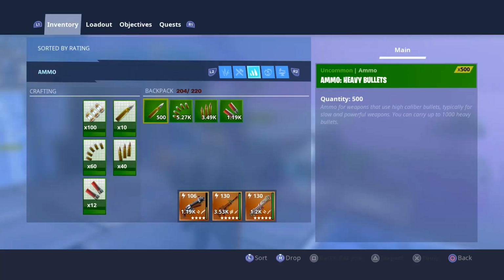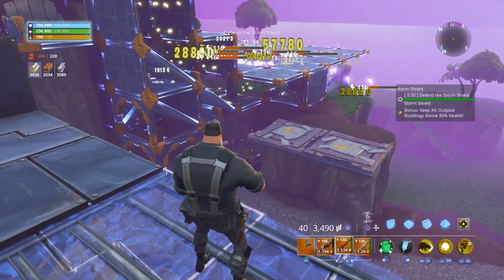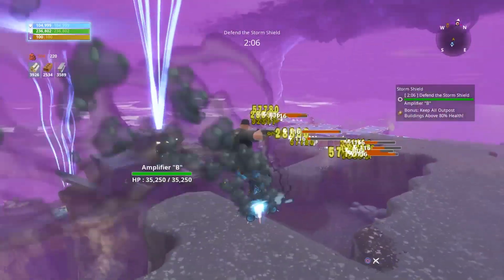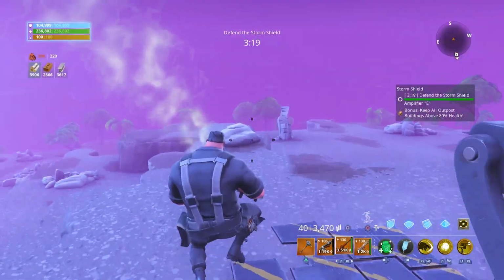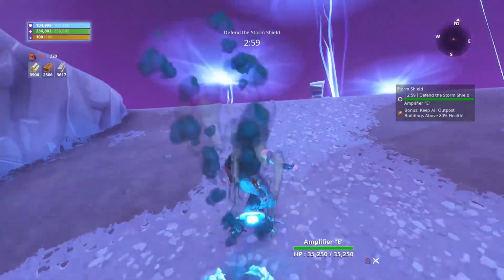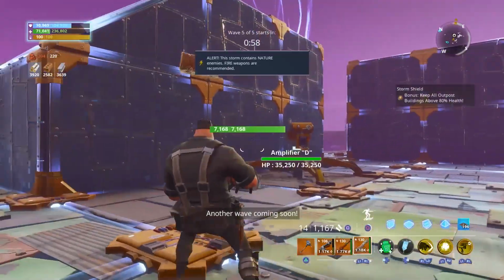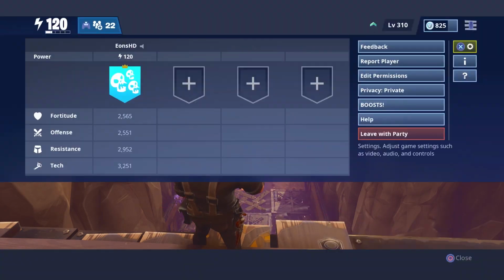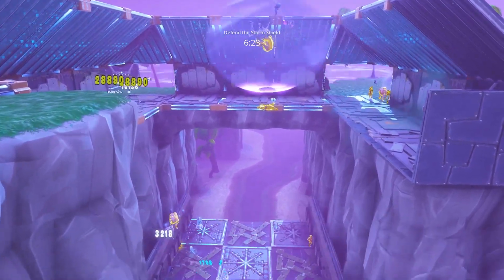Twine Peaks SSD 8 solo! (Fortnite: Save The World PVE)